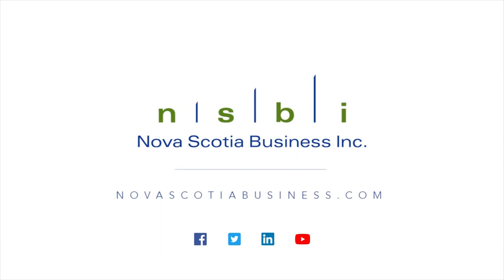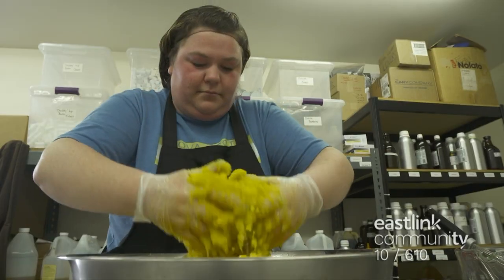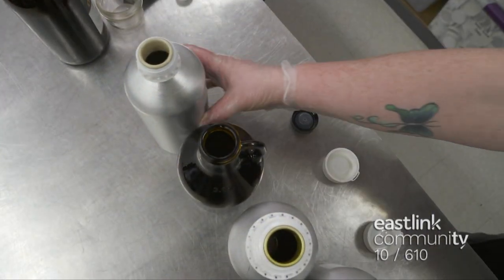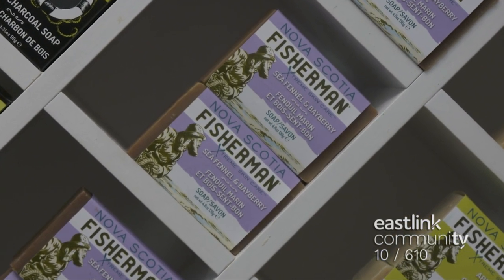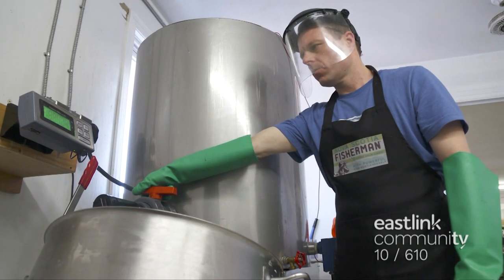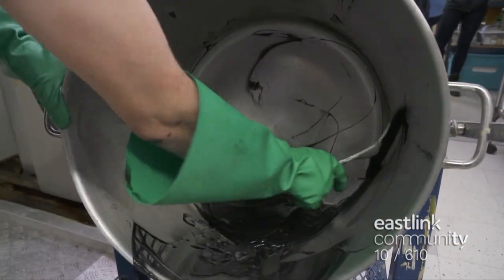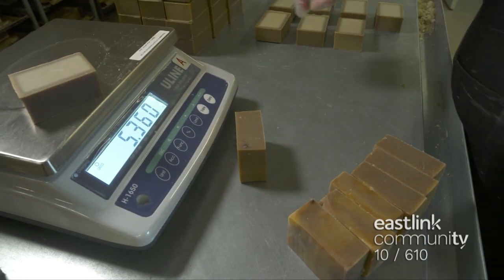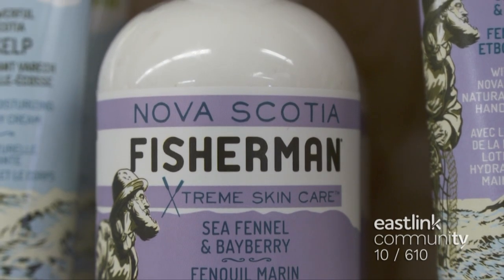Nova Scotia Fisherman Skin Care on Maritime Made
As seen on Eastlink's Maritime Made: Nova Scotia Fisherman Extreme Skin Care products are made in the beautiful Annapolis Valley of Nova Scotia.  The signature ingredient is pure organic local sea kelp.  Maritime Made on Eastlink Community TV - Channel 10 and 610. Check out all 5 Seasons on Eastlink OnDemand.